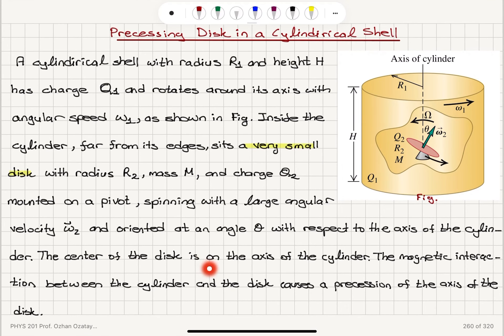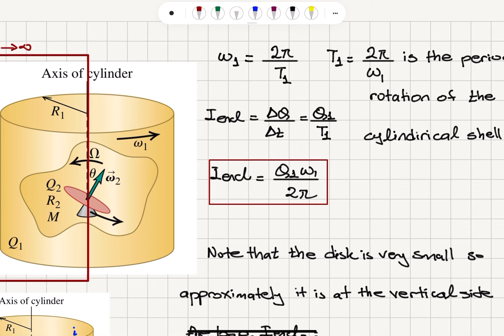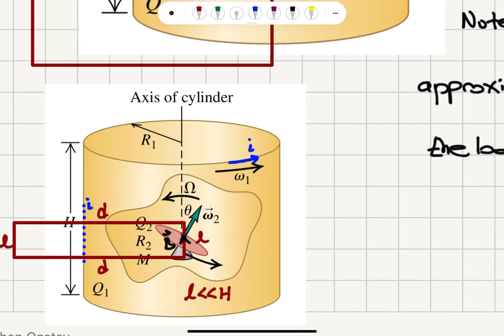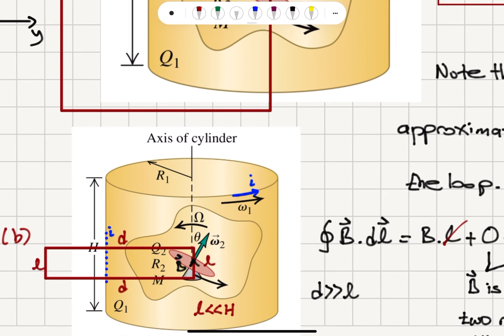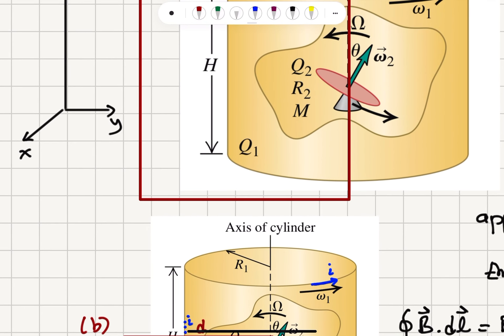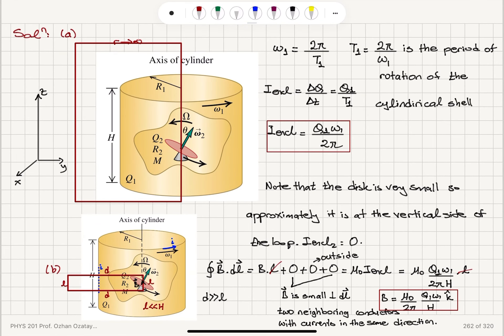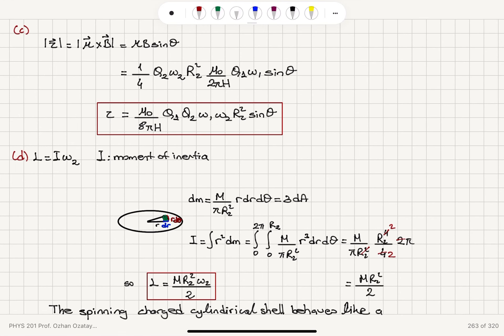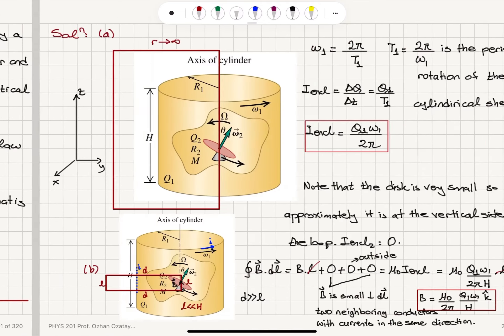Precessing Disk in a Cylindirical Shell